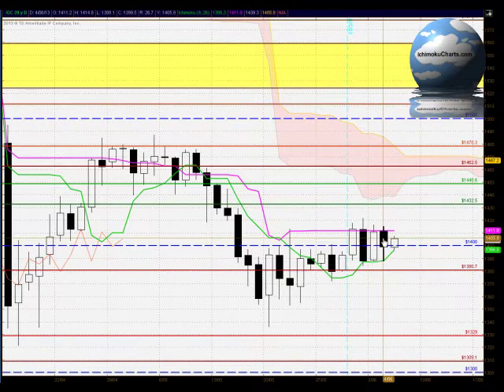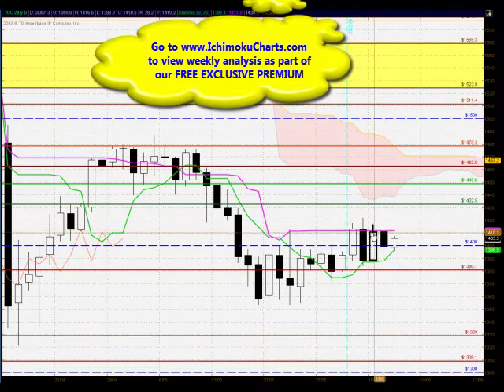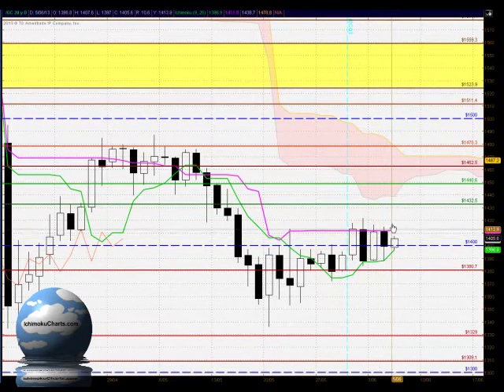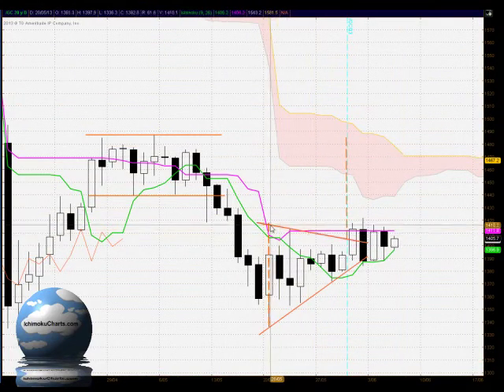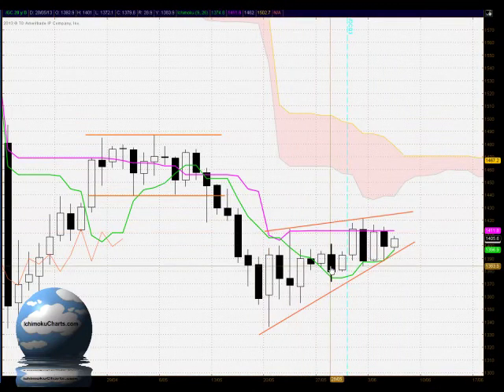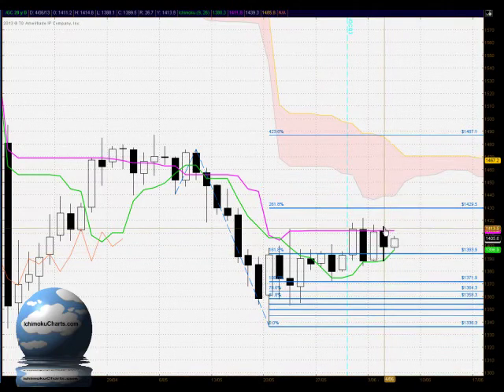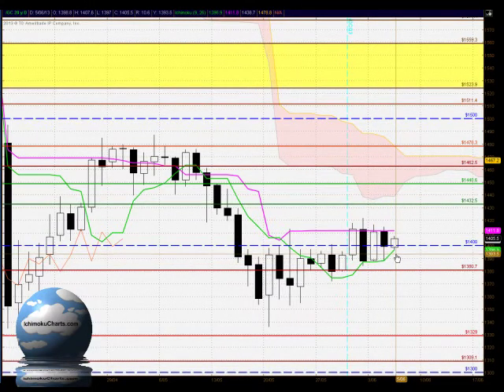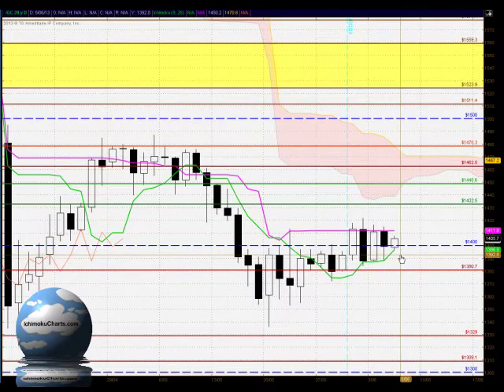Daily GOLD FREE Ichimoku, Candlestick and Fibonacci analysis for June 4th 2013